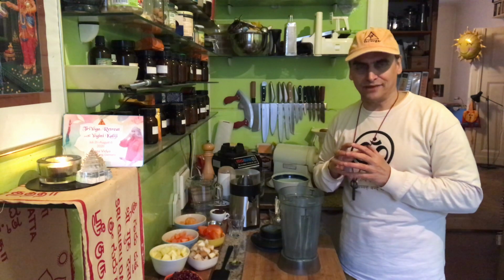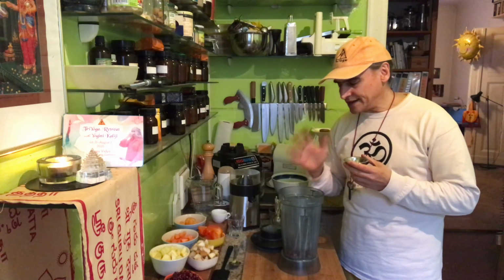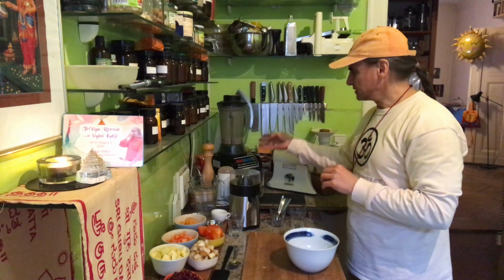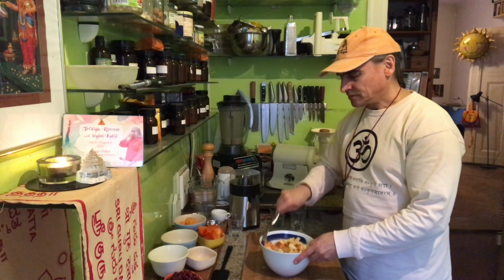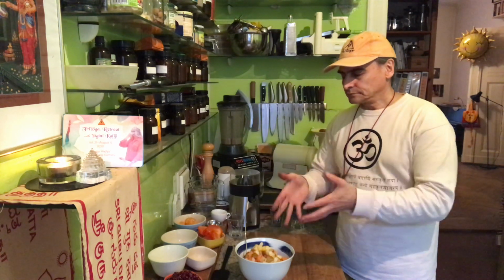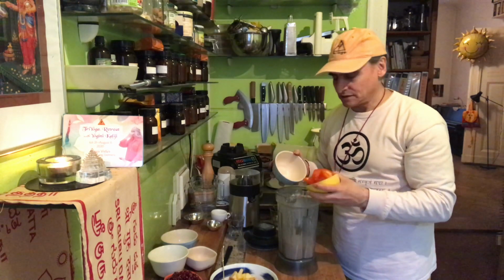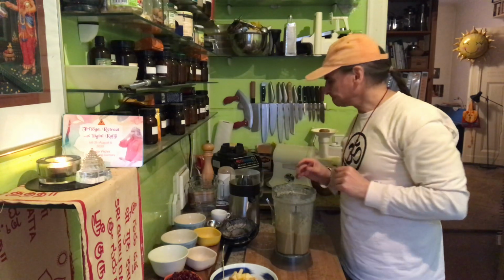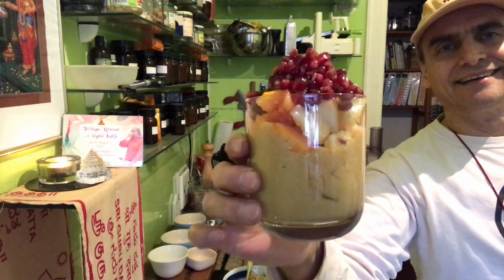Pear Pineapple Persimmon Smoothie Bowl ~ Take 3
MD Vegan blending persimmons with tangerines, hazelnuts, cinnamon, and water, topping with pineapples combined with pears and papayas, topping with pomegranate seeds.